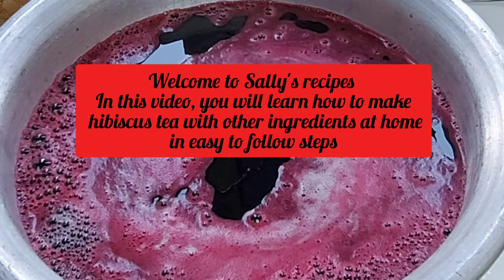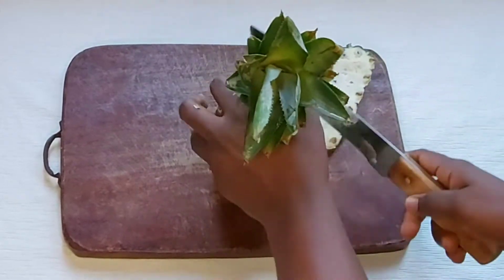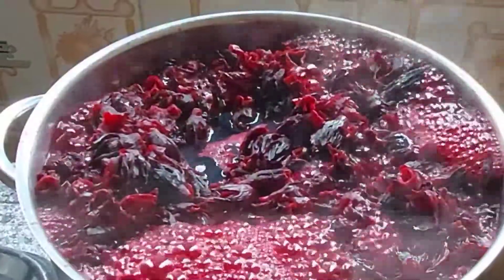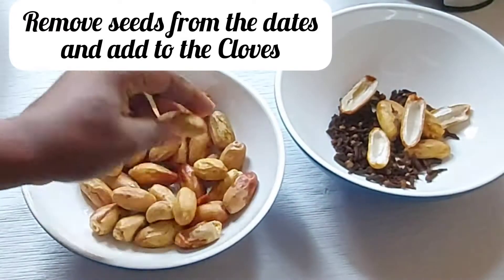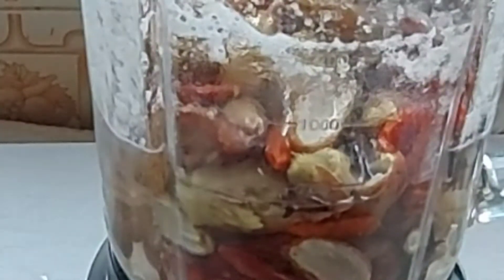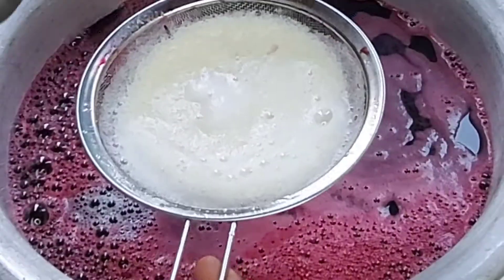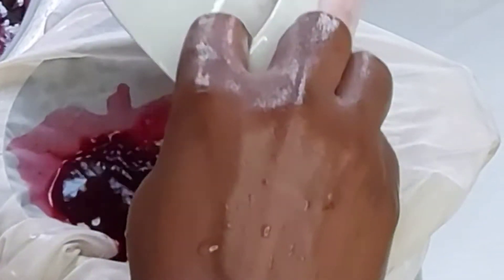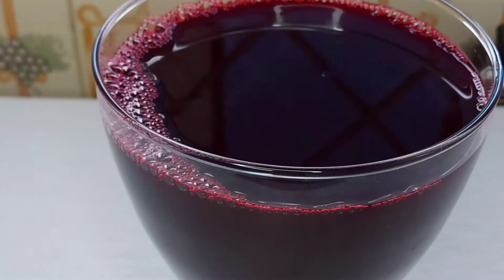zobo juice with pineapple | sobolo juice | hibiscus tea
How to make zobo drink with pineapple, ginger and dates. # hibiscus tea has alot of benefits and that's why you need to learn step by step on how to make it at home

Ingredients
4 cups hibiscus flower 🌺
2 cups dates or to your taste
1 pineapple 🍍
1/3 cloves
1/4 cup chilli peppers 🌶
ginger to taste

If you like this video, please give it a thumb 👍 up and sm ubscribe for more of such videos